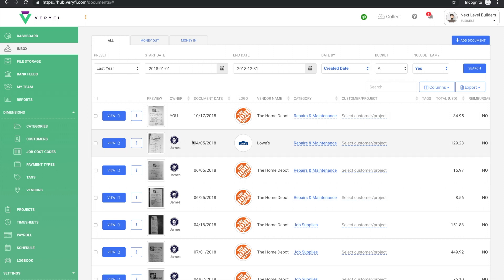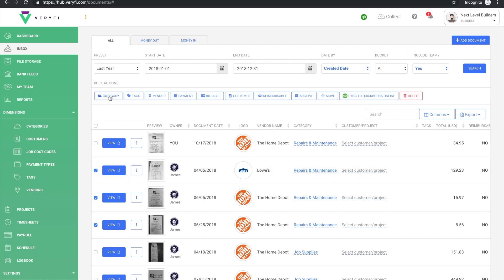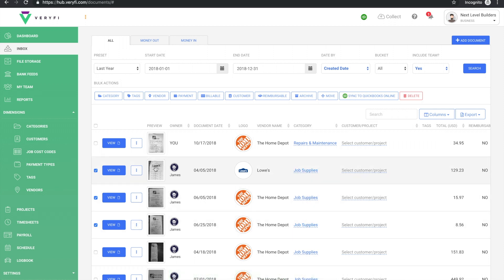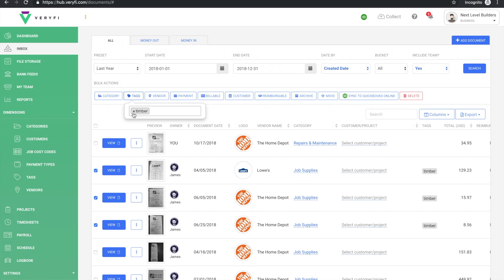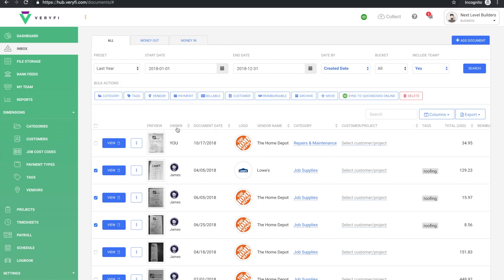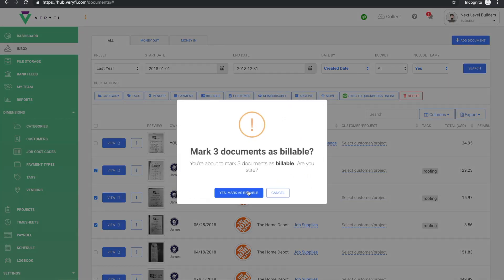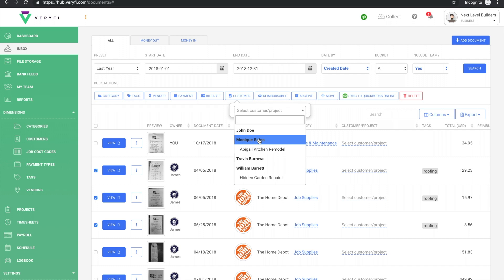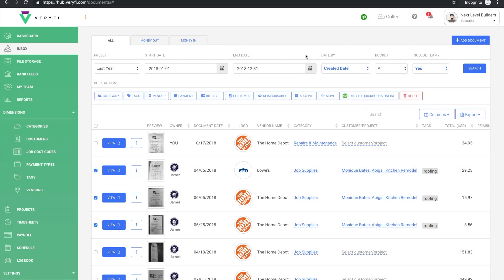Bulk Actions for Bulk Editing [How to]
Bulk Actions will improve your productivity. Bulk actions allows you to manage and edit all your Veryfi Documents in bulk. That’s 1+ Documents vs. the traditional one-by-one method.

Supported bulk actions:
- Category

Currently only supported inside the web portal (Veryfi Hub). If you have been using Veryfi mobile apps you can also login to the web portal with the same login credentials you use inside your mobile app.